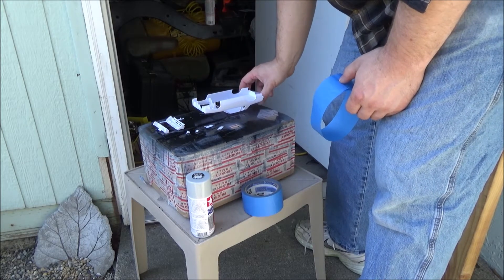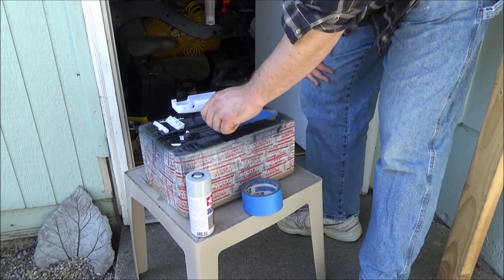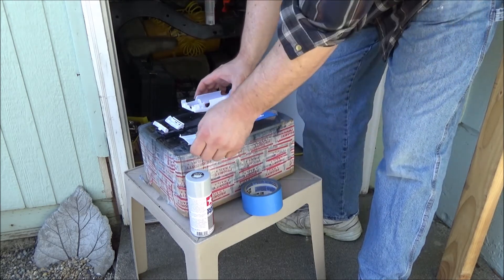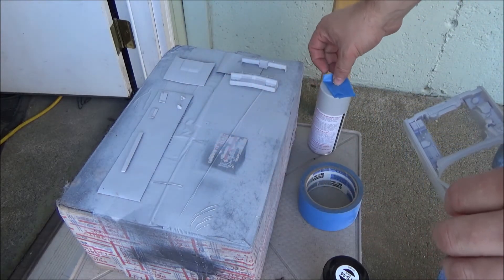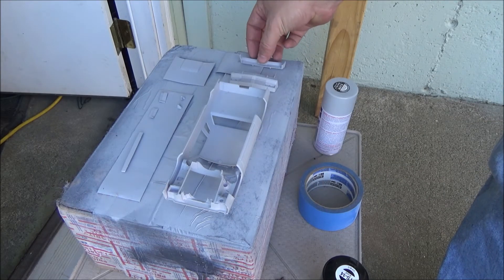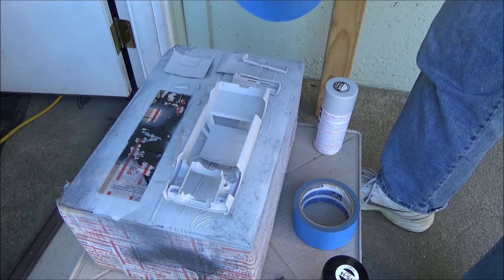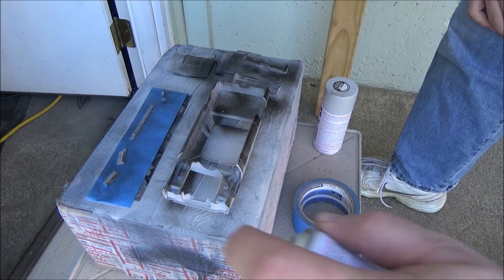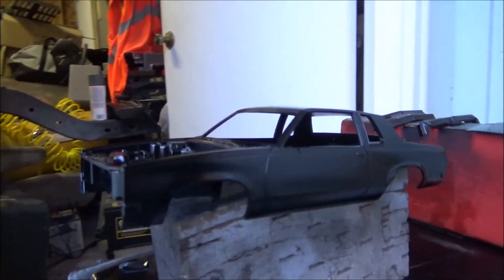Revell 1983 Hurst Oldsmobile Build Painting the Body Part 1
Starting the build on this beautiful kit...  I do like it.